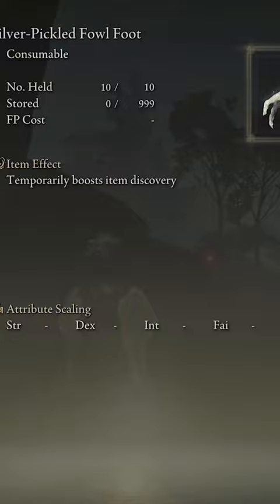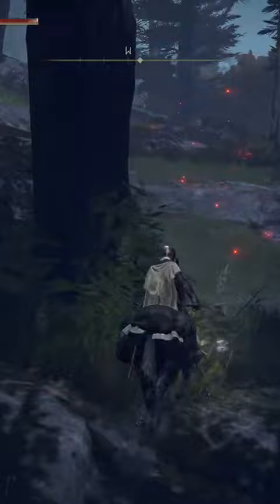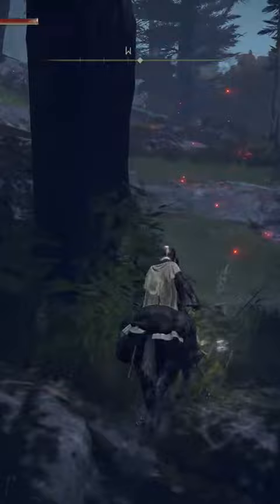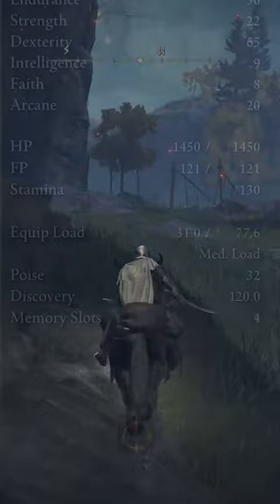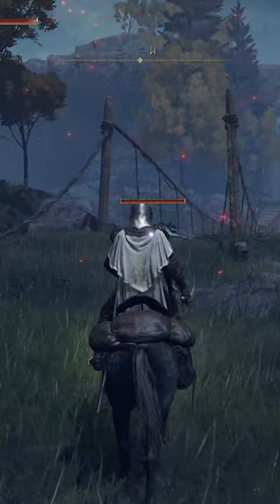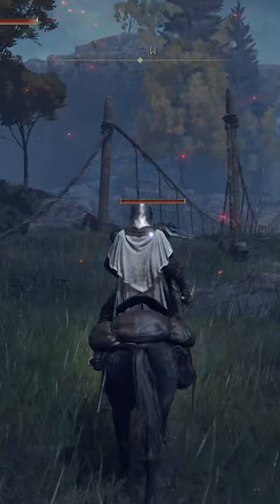Elden Ring Farming Build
Here is what you should equip in Elden Ring to farm all kinds of gear and weapons faster.